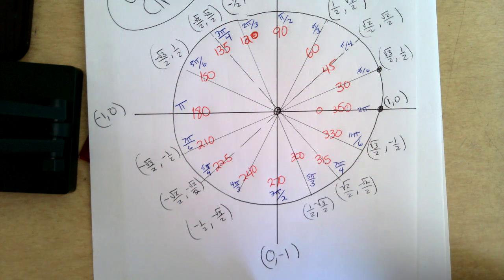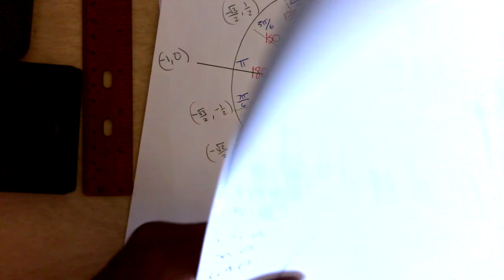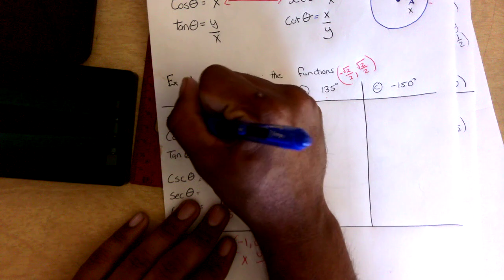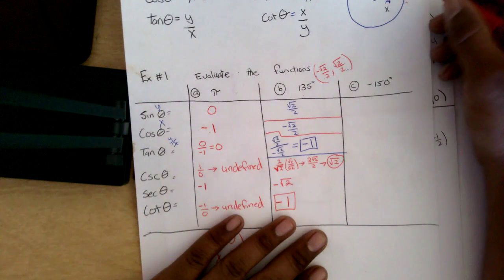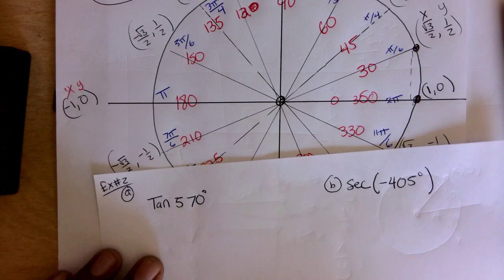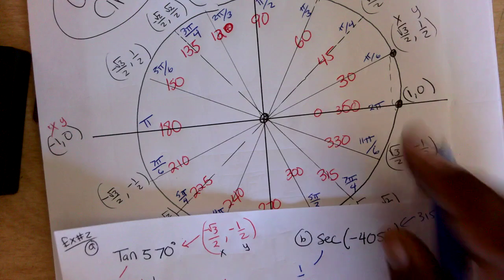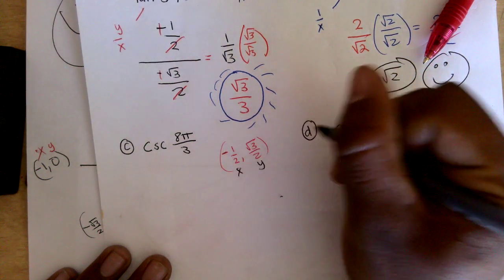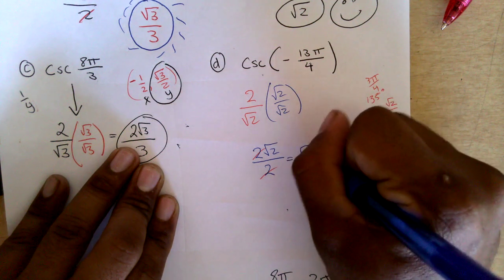9 3A Video